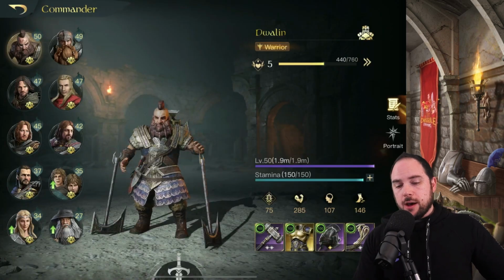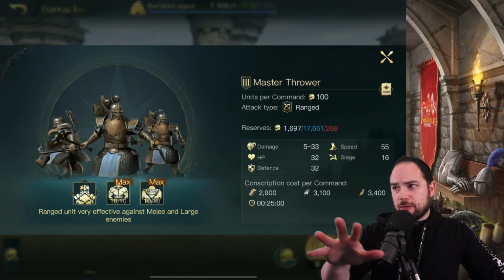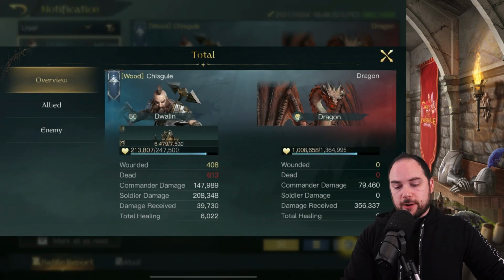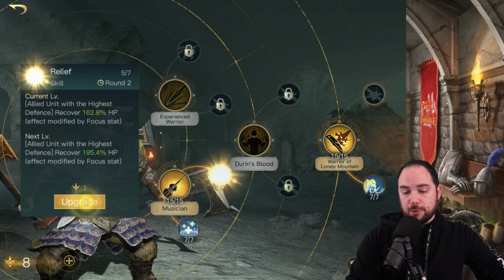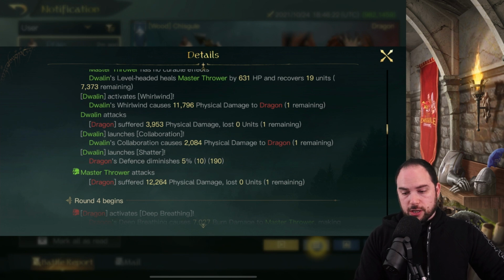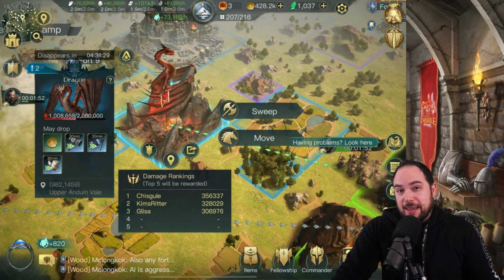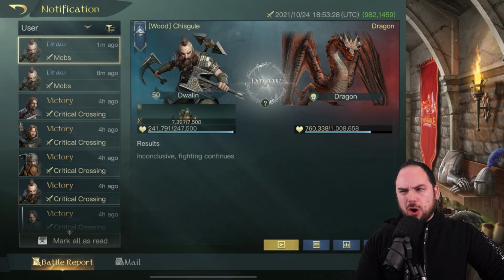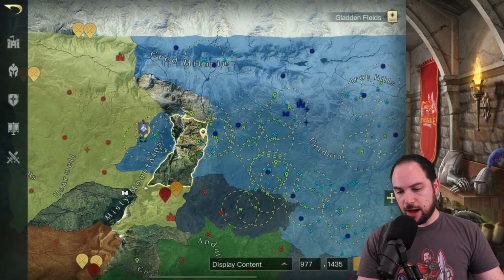Solo a dragon or balrog [shockingly easy, nearly zero losses]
I soloed a dragon using Dwalin in Lord of the Rings: War, and it only costs a tiny amount of troops and stamina.  This also works on balrogs.

--- Chapters ---
0:00 Starting Build
4:26 OP Build
8:22 Results

Cheers,
-Chisgule